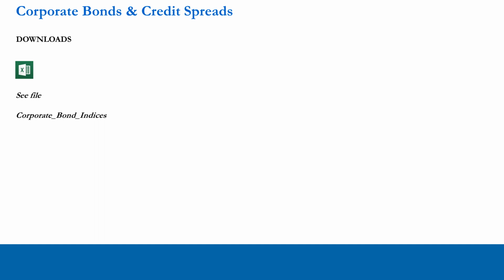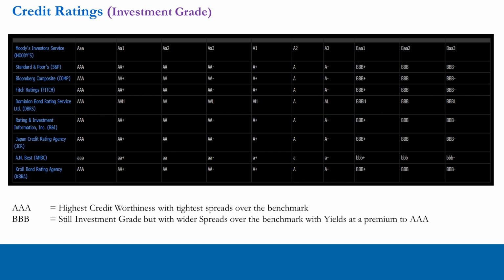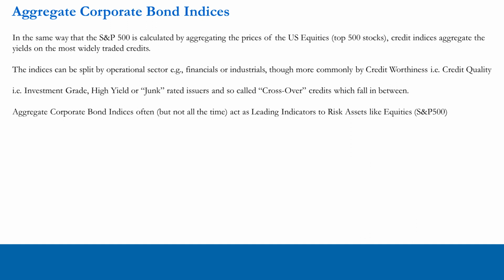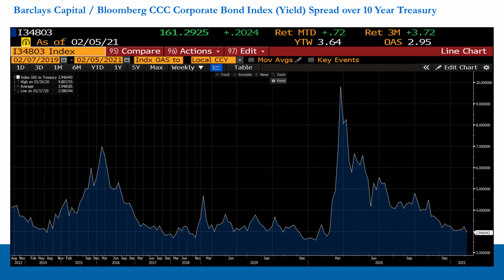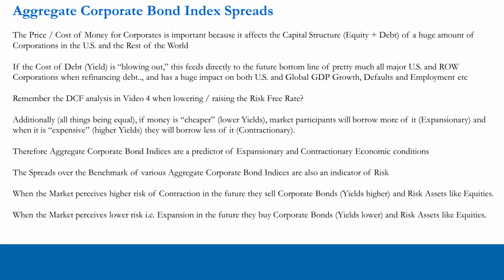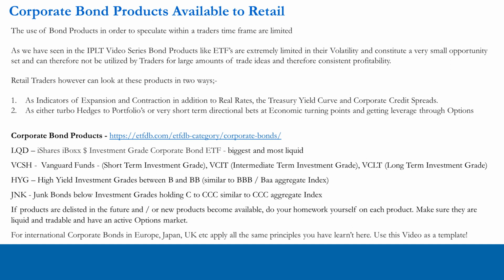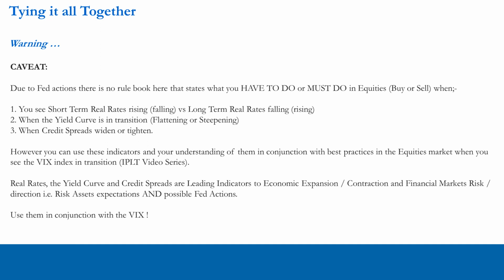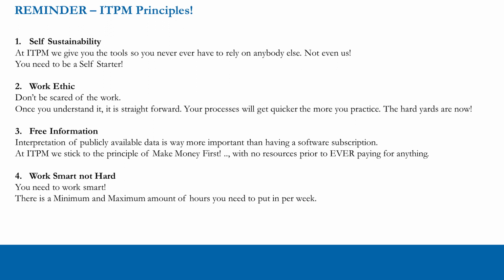05 Leading Indicators 2